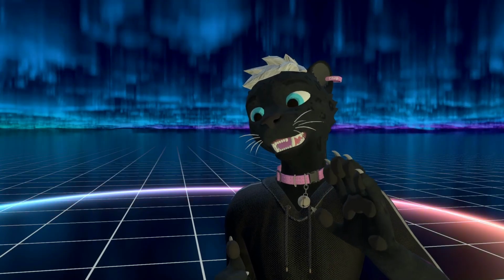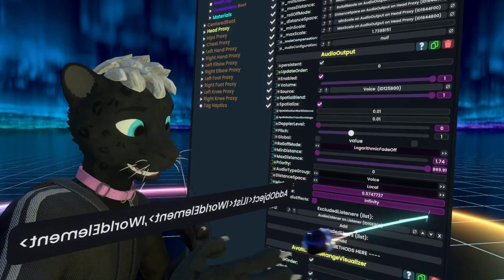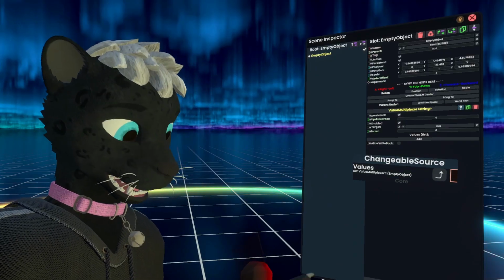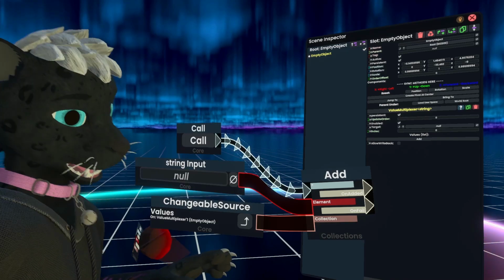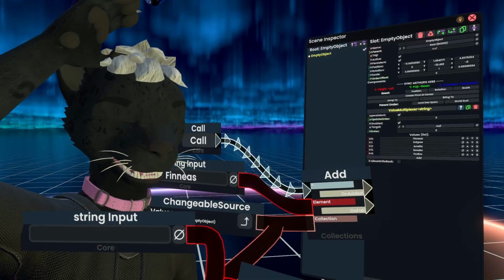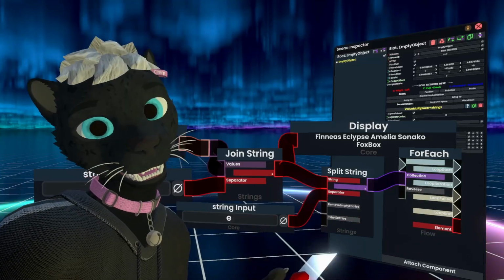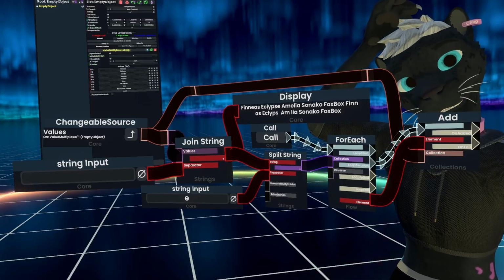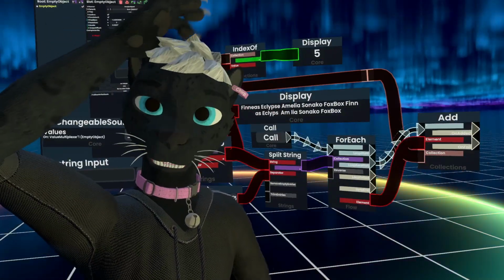Getting Started with Lists - They Added Collections to Resonite!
Been looking forward to this day for a long time. Thanks for getting us collections!

Timestamps:
0:00 - Intro
0:43 - Where to Find Lists
1:11 - How to Access Lists
1:35 - Setting Up a List
3:17 - What About Dictionaries?
4:00 - Example 1
4:46 - Example 1 Recap
5:08 - Working with a List Output
5:43 - List Iteration (Flow: For Each)
6:22 - Example 2 (Flow: For Each)
7:12 - Example 3 (Index Of)
7:32 - Discussion Moment
8:22 - Call to Action (Comment!)